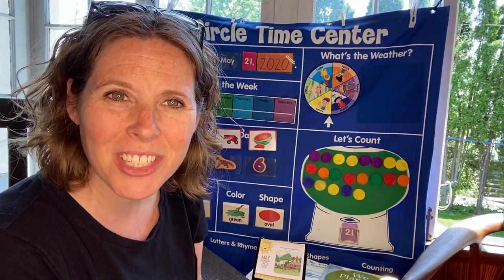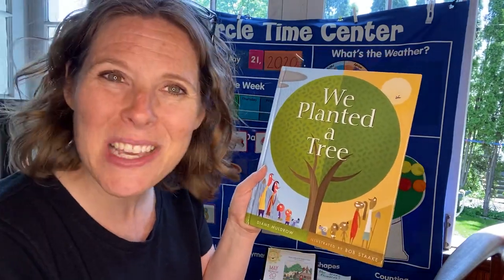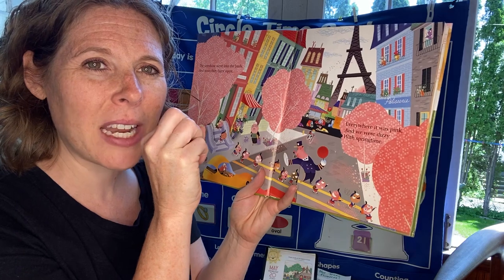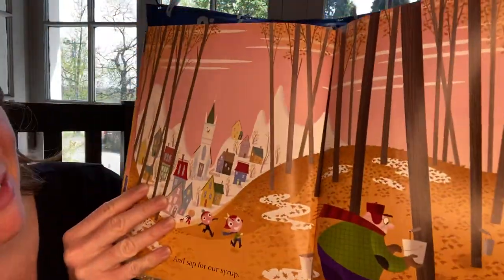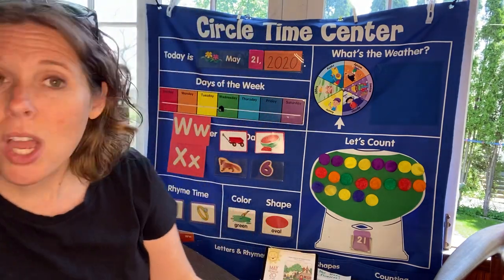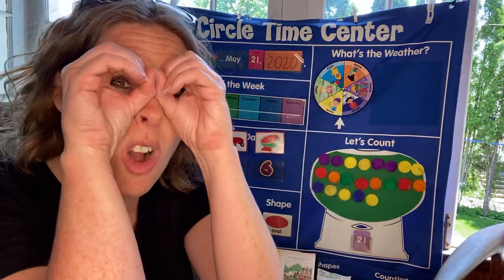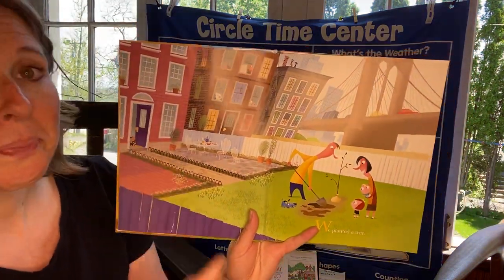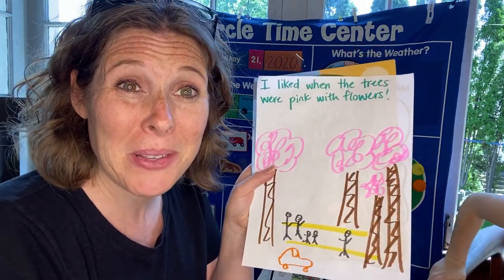Letters Ww and Xx day 4! We Planted a Tree 🌳 Going on a shape hunt 🟩 drawing our favorite part 🖍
Letters Ww and Xx-Day 4! We Planted a Tree 🌳
Morning Meeting storytime with our song 🎼, Patterns 🔵🟡🟡  Letter Recognition 🆎 Counting 1️⃣2️⃣3️⃣ Rhymes and Weather ☀️ Going on a shape hunt 🟩⚫️🔶 and drawing our favorite part of the book 🖍 📖 -FUN!